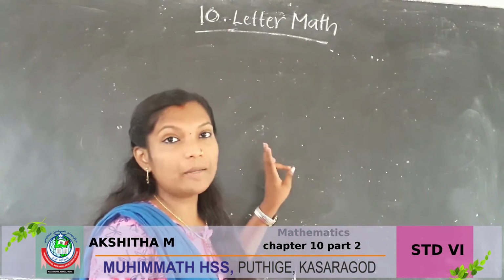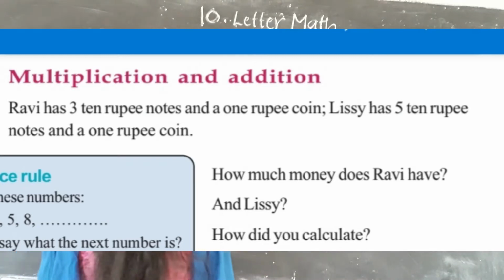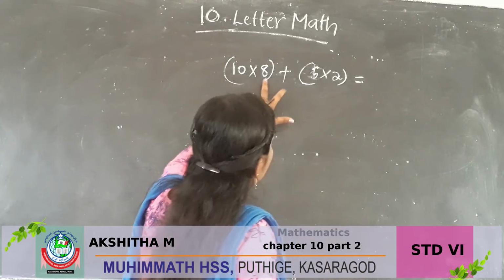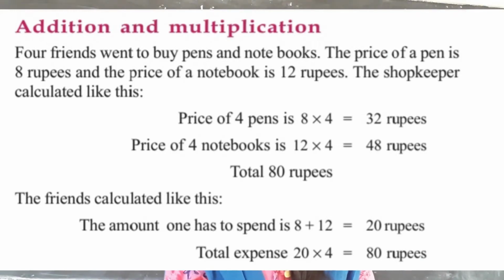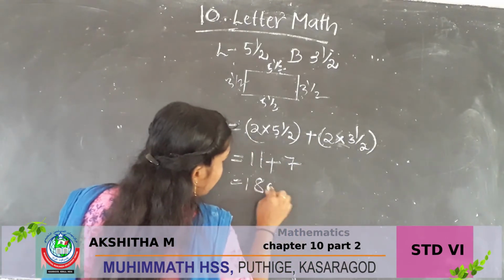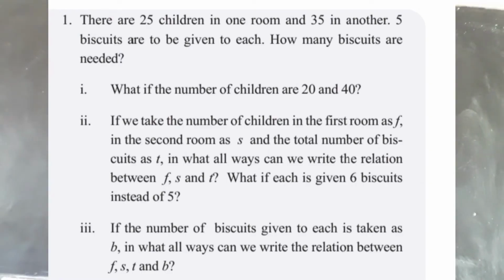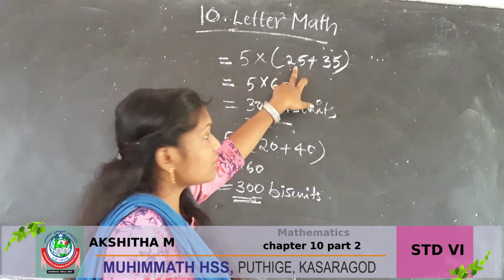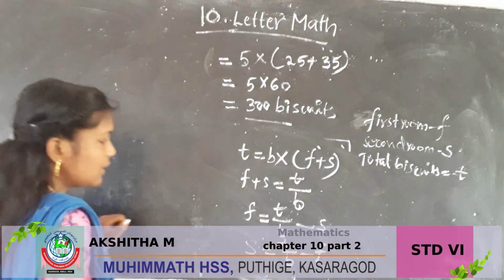STD VI MATHS CHA 10 PART 2